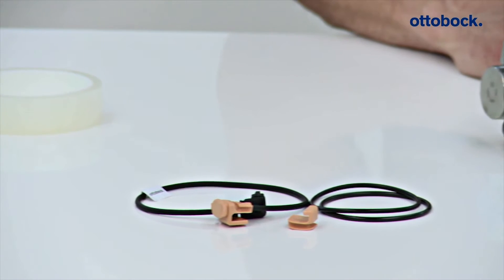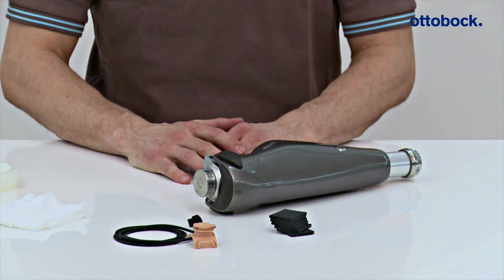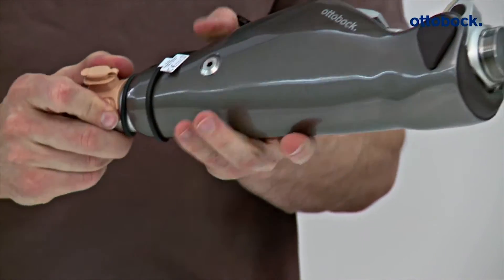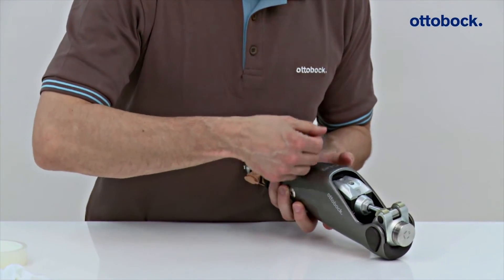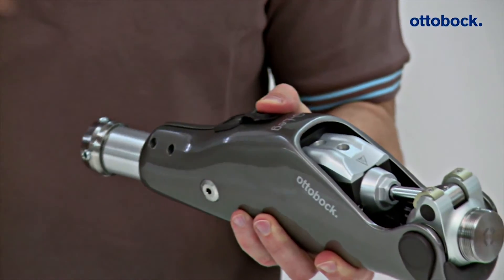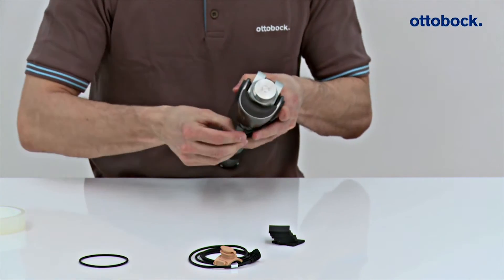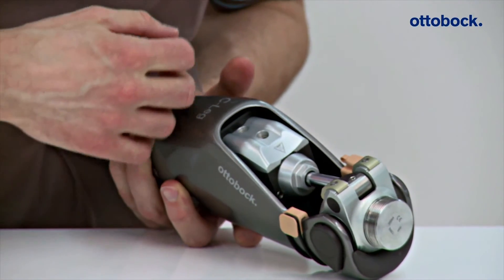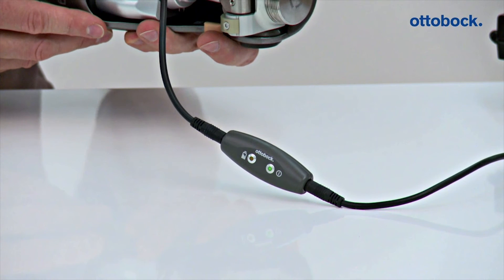C-Leg 4 Quick Start: Mounting the extension cables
In certain cases, it may make sense to attach the charging receptacle of the C-Leg 4 prosthetic knee joint at the ankle or knee area.
If an extension to the ankle is required, the 4X156 charger extension cable can be used for this purpose. The product 4X157 can be used to extend the charger cable to the top of the knee.